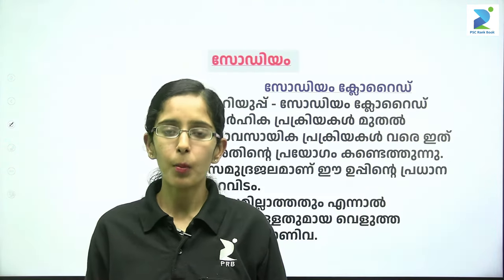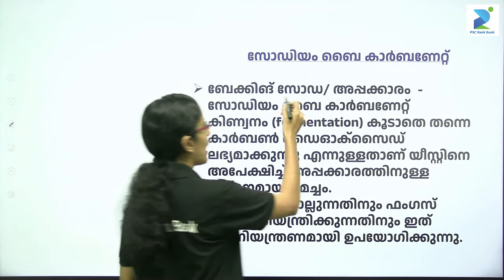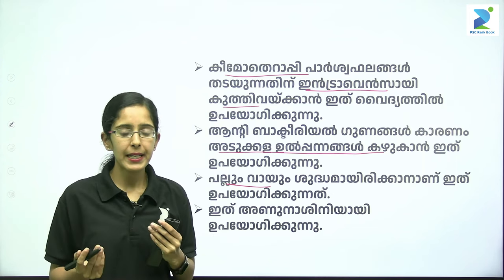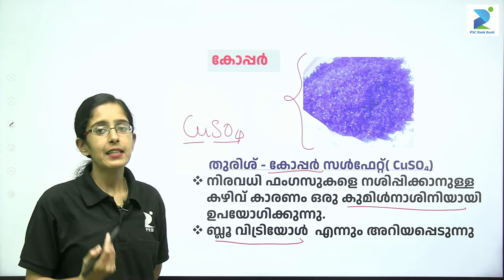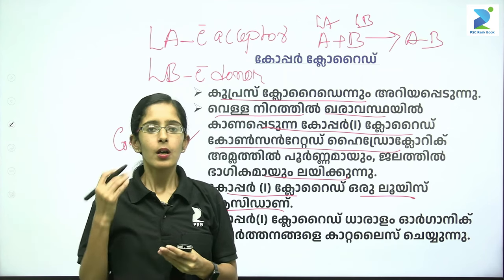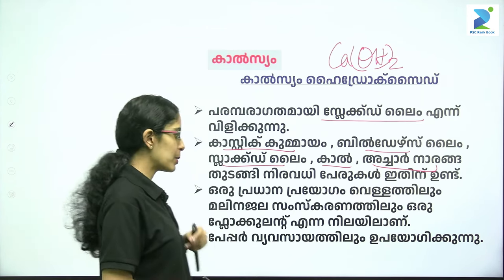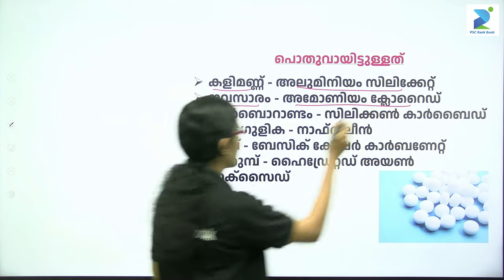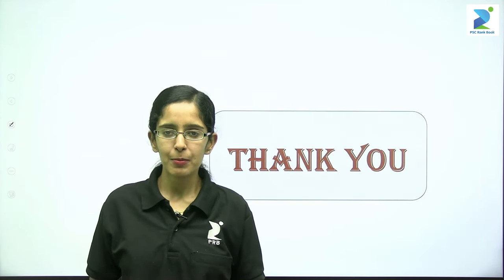രാസനാമങ്ങള്‍ I CHEMICAL NAMES - Chemistry for Kerala PSC 📘 SCERT Based l LDC/LGS/LPUP & ALL PSC